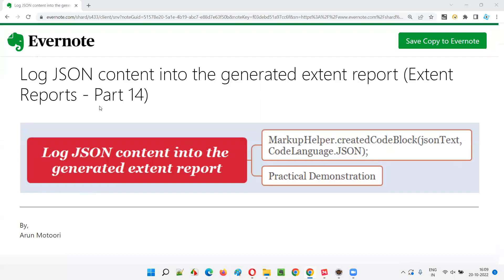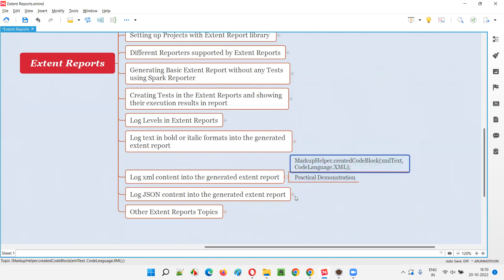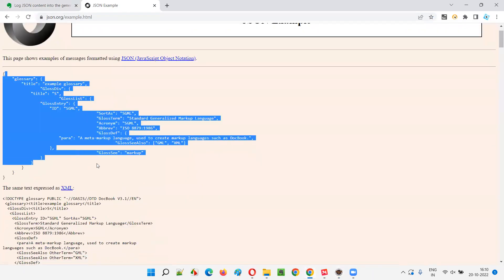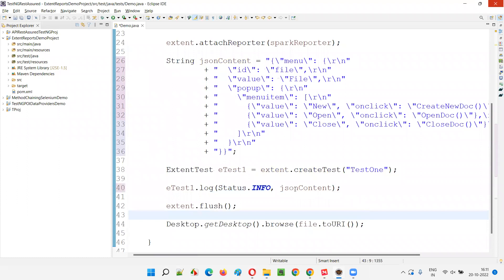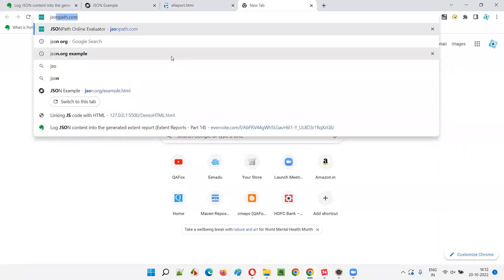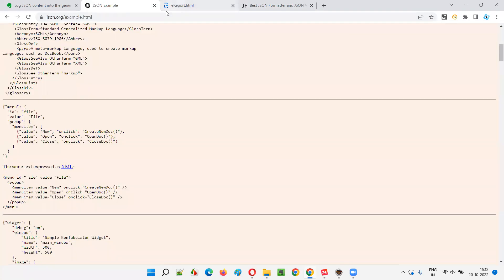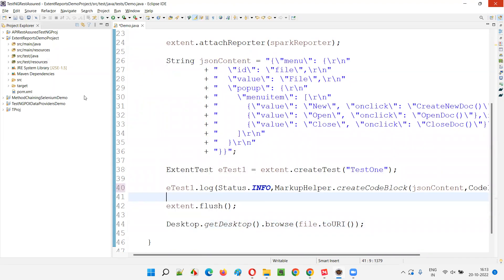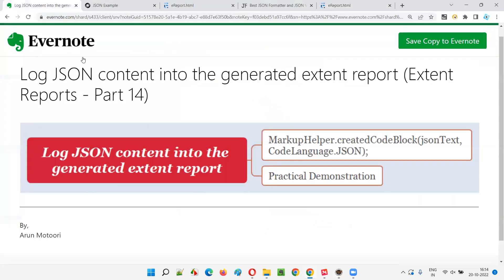Log JSON content into the generated extent report (Extent Reports - Part 14)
In this session, I have explained and practically demonstrated logging JSON content into the generated extent report